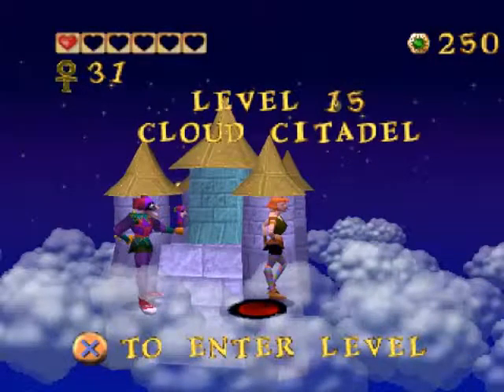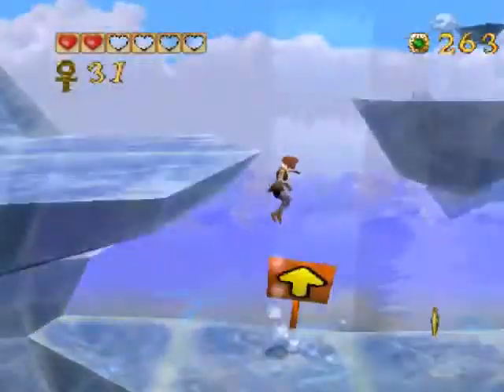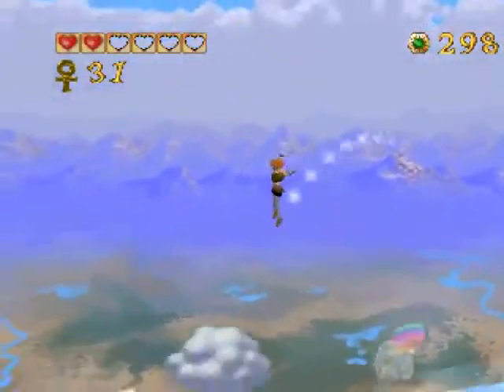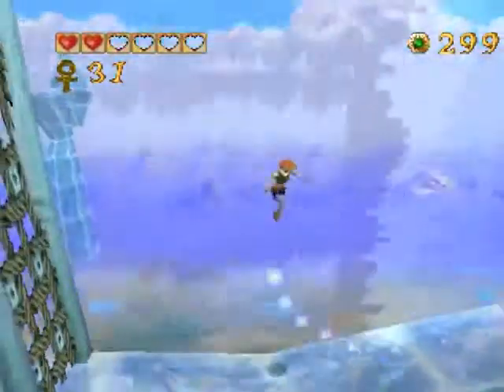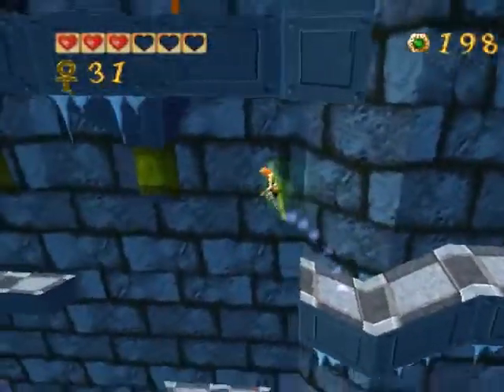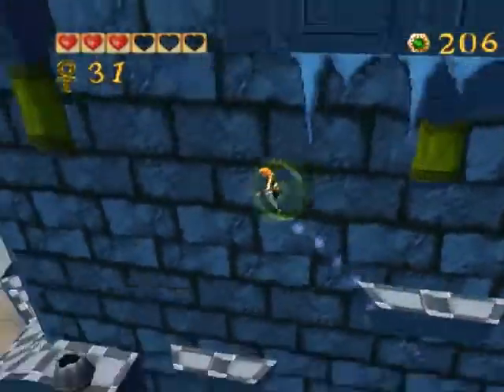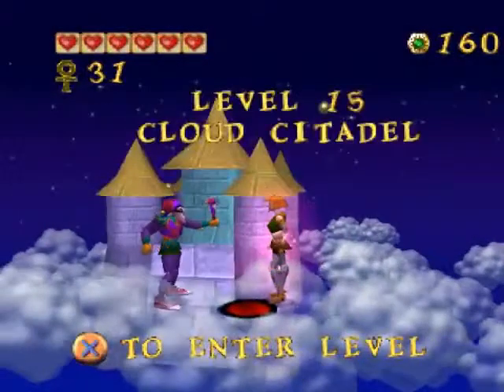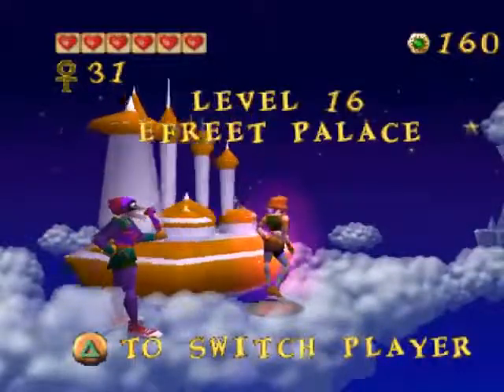Let's Play Pandemonium! 17: Blow Me Away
"But this is a temple level spell". Is there is a monastery, clergy, or entertainer level as well?

There are very few differences between the North American and European version of the game, but I prefer playing the Pal region, because the differences look more sleek, especially the cannons. That is just my opinion.

This episode contains rainbow bridges, mini tornadoes, not well-oiled mechinery/platforms, the ability to freeze/shrink the winds, disgusting textures, and the mention/dismissal of a new creature.